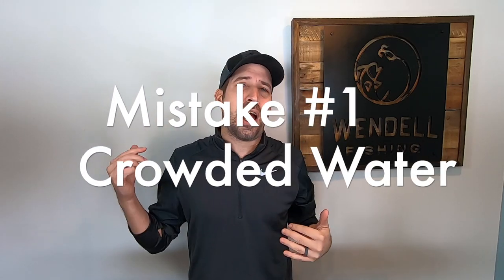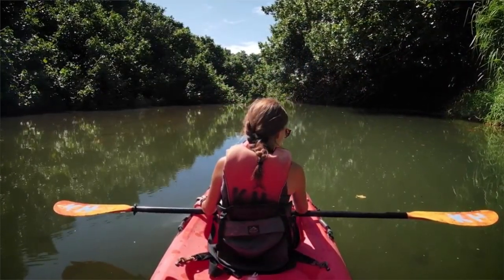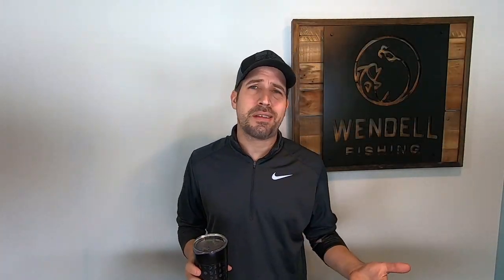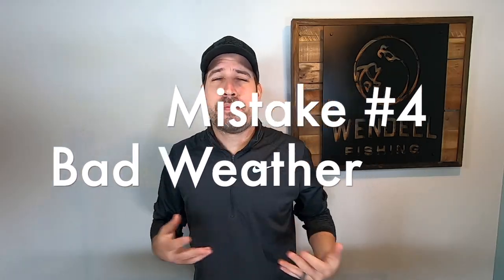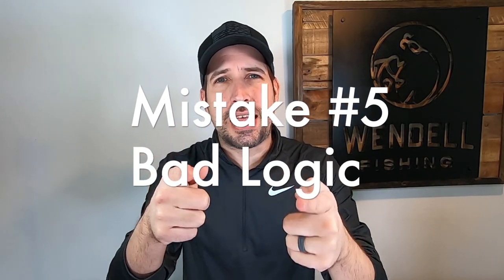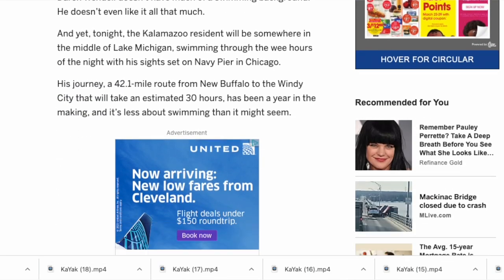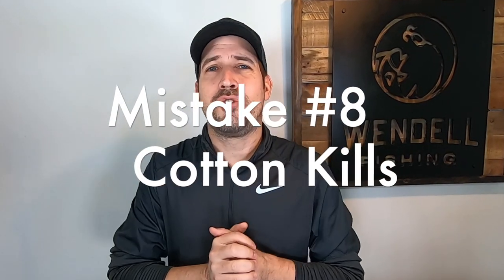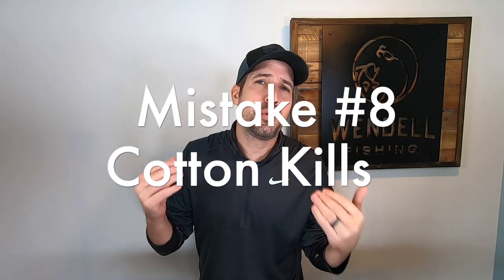8 Mistakes EVERY New Kayaker Makes Starting Out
New to Kayaking? Here's some tips if you are getting ready to take your maiden voyage that will help make your first time more enjoyable.  Thanks!

⏱️ TIMESTAMPS ⏱️
0:00 Intro
0:42 Mistake #1 Crowded Waterways
1:20 Mistake #2 The River
2:00 Mistake #3 Launching Point
2:38 Mistake #4  Bad Weather
3:32 Mistake #5  Bad Logic
4:17 Mistake #6 Too Much Too Early
4:55 Mistake #7 Assumption
5:35 Mistake #8 Cotton Kills